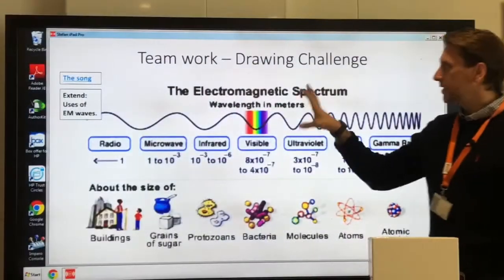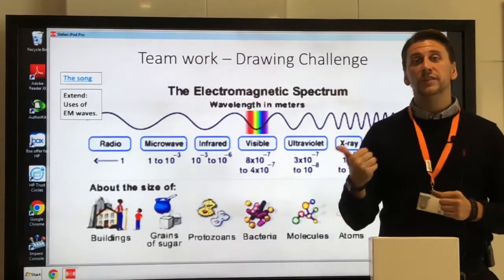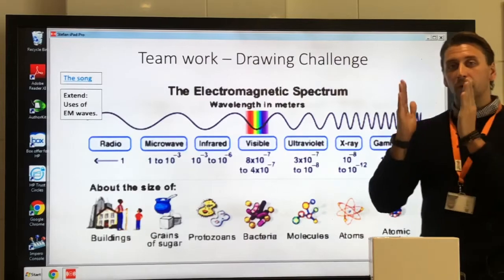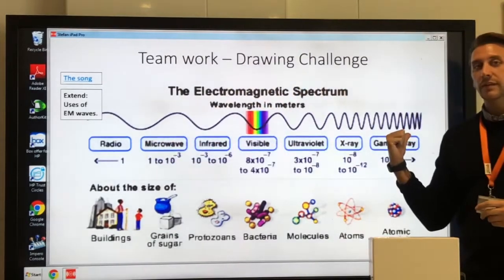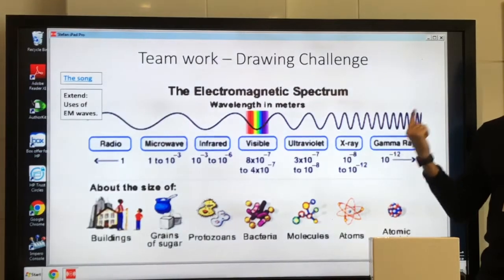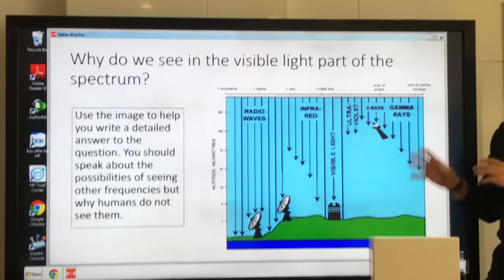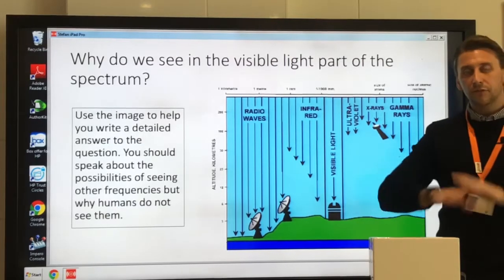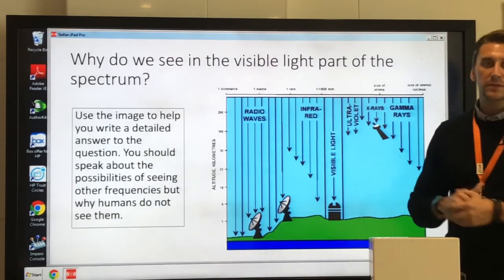GCSE PHYSICS SP5d e The Electromagnetic Spectrum